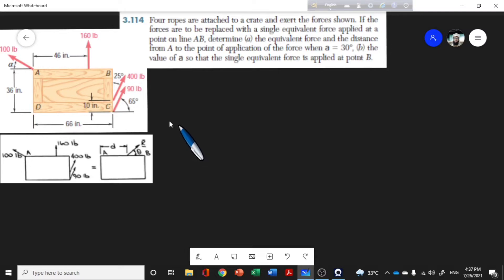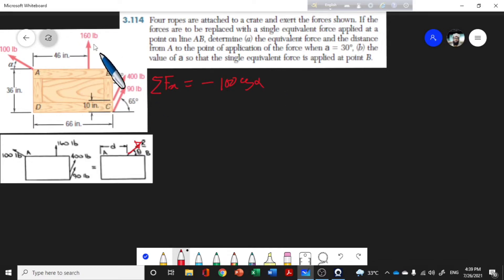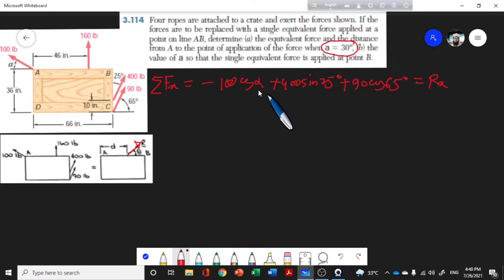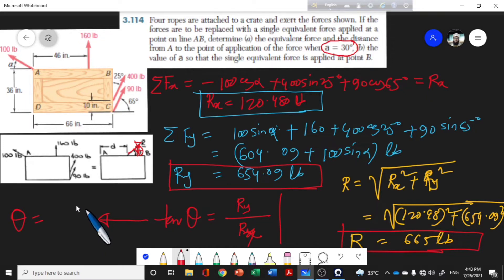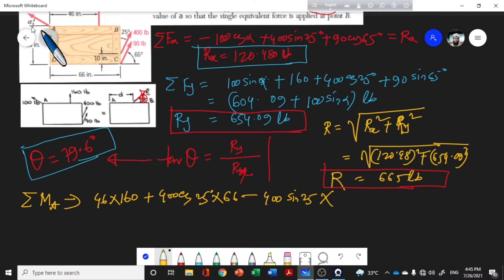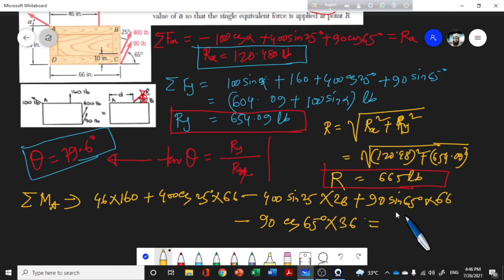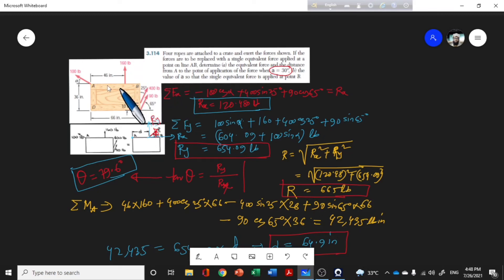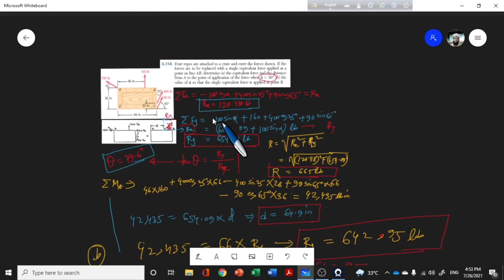40.Statics Problem Solving#24: Equivalent Force and Location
40.Statics Problem Solving#24: Equivalent Force and Location